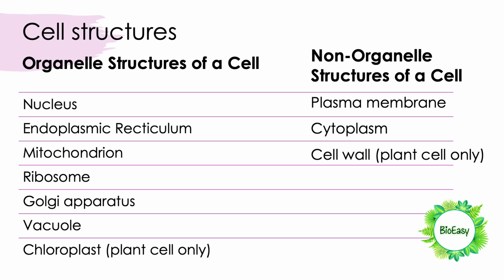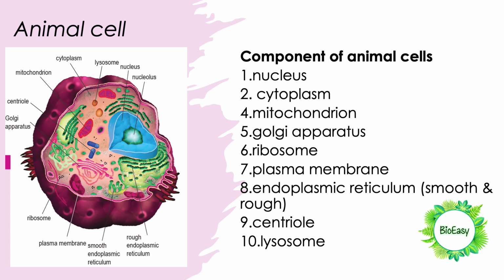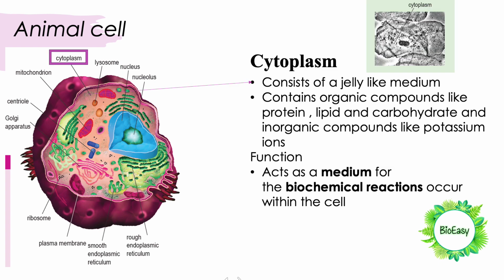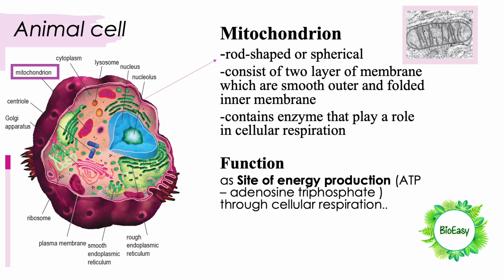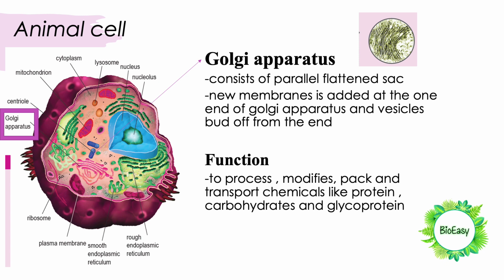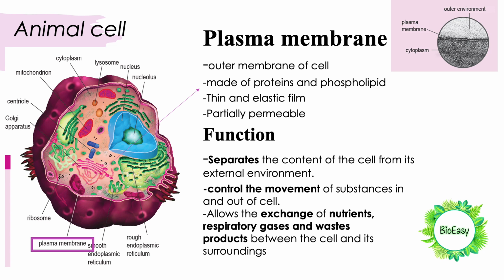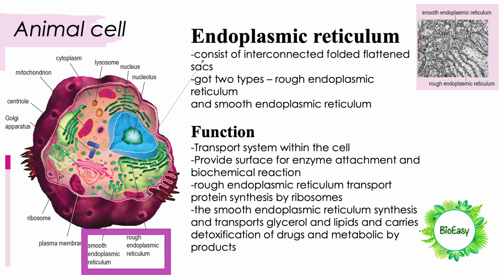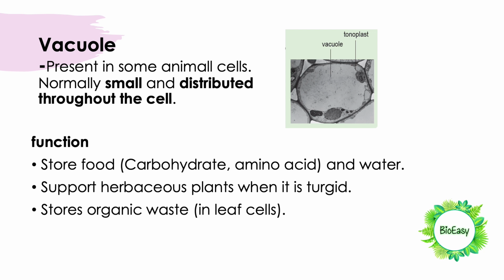Biology: Cell Structure I Animal cell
Cell structure and animal cell
Form 4 chapter 2 cell structure
Component of animal cells
1.nucleus
2. cytoplasm
4.mitochondrion
5.golgi apparatus
6.ribosome
7.plasma membrane
8.endoplasmic reticulum (smooth & rough)
9.centriole
10.lysosome